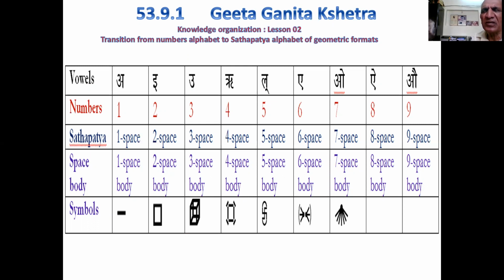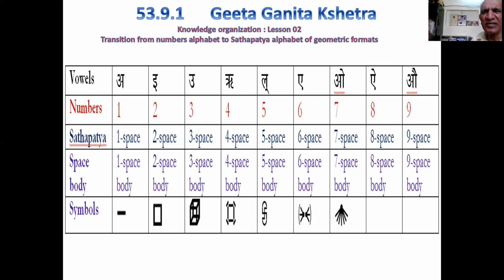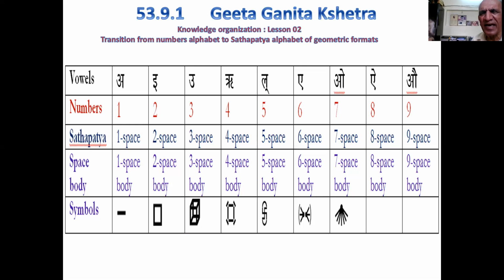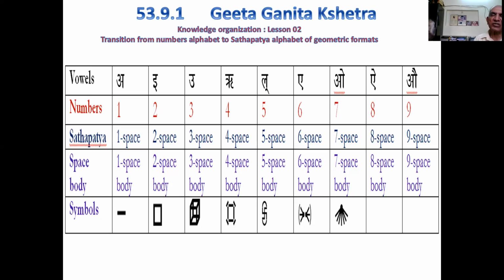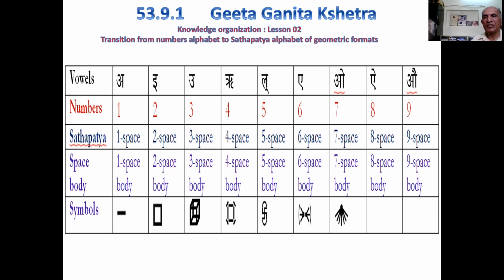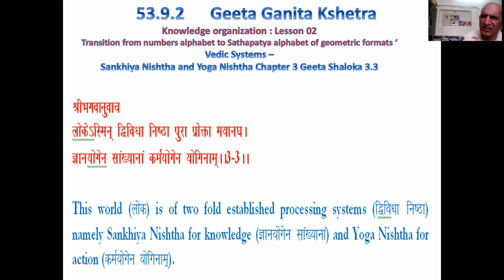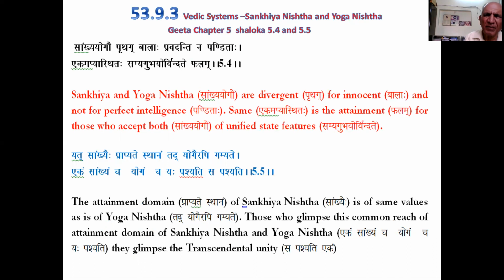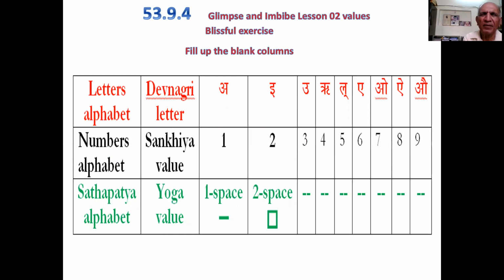53.9 Lesson 02 Transition from number alphabet to geometry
In continuity of first initiation lesson 01 : conversion of letters alphabet to numbers alphabet, in the present lesson 02 the aspect being taken up is 'transition from numbers alphabet to Sathapatya / geometric formats alphabet'. It is with this conversion and transition we shall be face to face with the compactified formatting system of Devnagri alphabet with respect to its first three compactified formats. Sadkhas fulfilled with intensity of urge to be parallel with Vedic systems, and particularly of Vedic Mathematics applications in the domain of organization of knowledge, shall sequentially glimpse and absorb these conversions and transition features of the compactified set up of Devnagri alphabet. One shall sequentially absorb these features, as ultimately these features shall be manifesting the foundation format for the Vedic Systems.